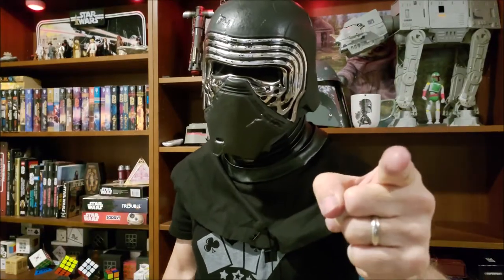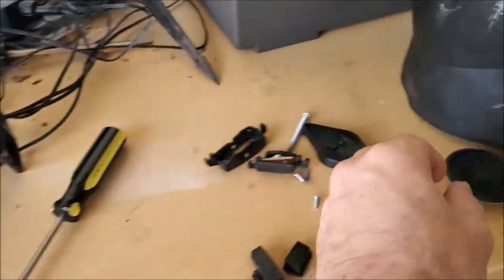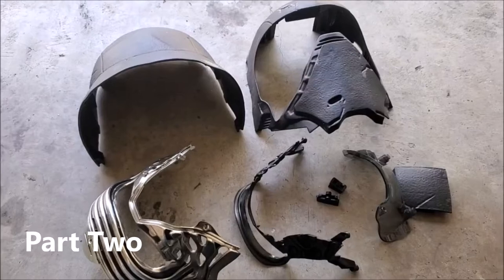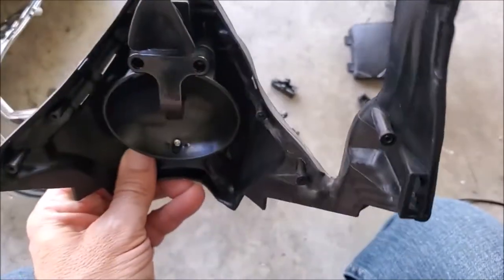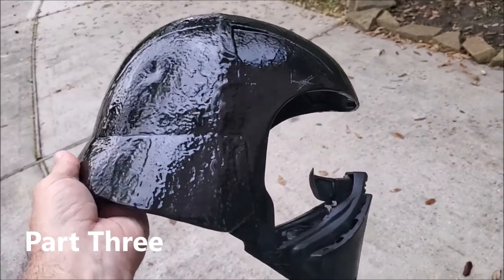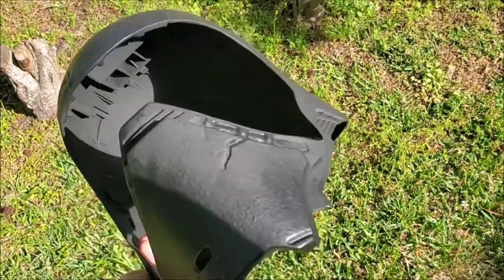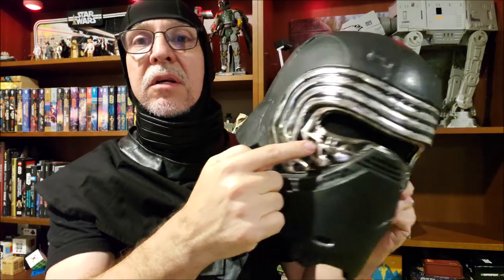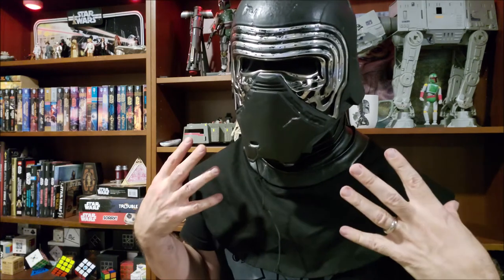STAR WARS: Black Series - Kylo Ren Helmet Mod- Part 5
Star Wars
George Lucas
Disney